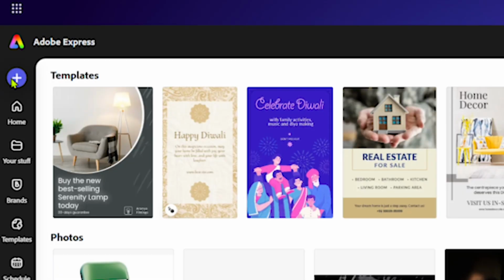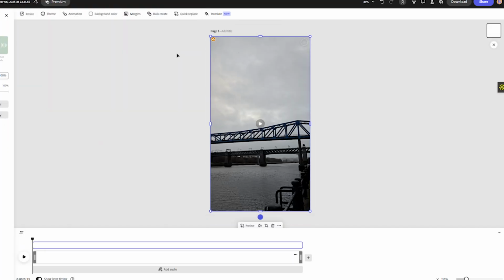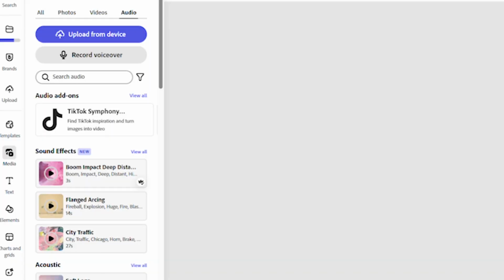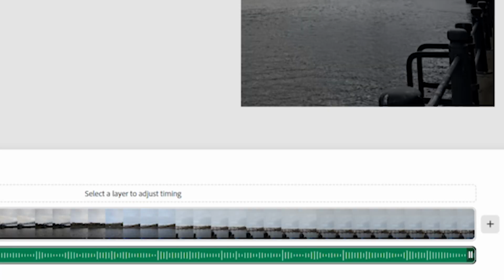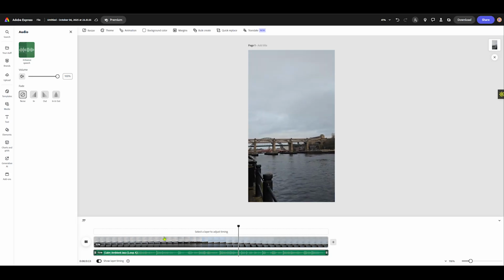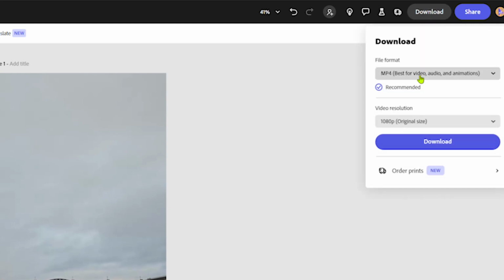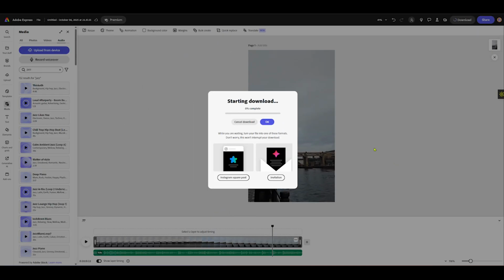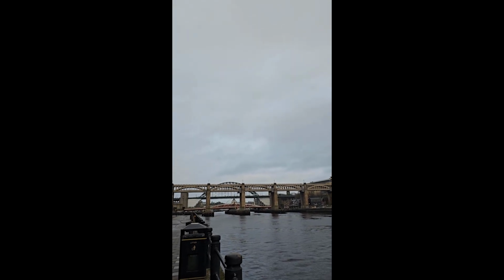Add Background Music to Any Video | Adobe Express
Adding music to your videos can instantly boost engagement, emotion, and shareability. In this tutorial, learn how to add music to your videos using Adobe Express, whether you’re a small business owner, creator, or someone making content for fun.

Adobe Express gives you access to a huge library of royalty‑free tracks — perfect for reels, promos, workout clips, product videos, and more.

⏱️ Chapters:
00:00 – Intro: Why Music Matters
00:44 – Step 1: Open Adobe Express
00:52 – Step 2: Upload Your Video
01:12 – Step 3: Add Audio from the Music Library
01:25 – Step 4: Drag Music Into Timeline
01:48 – Step 5: Preview & Adjust
02:00 – Step 6: Download Your Final Video